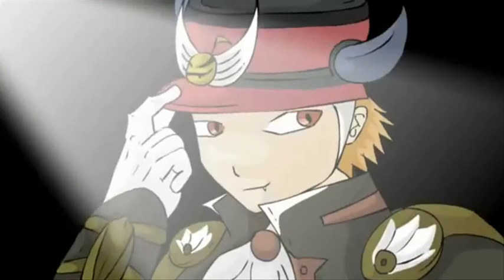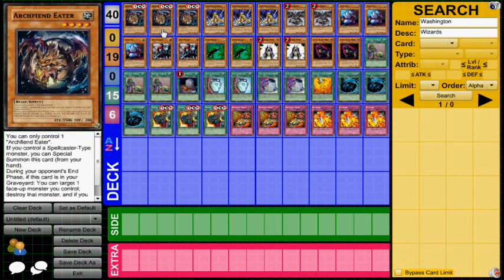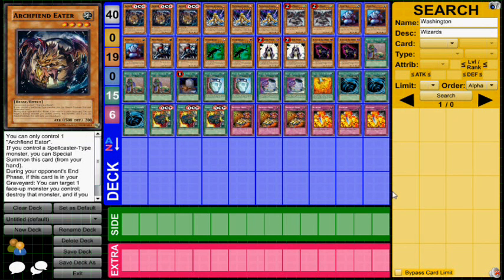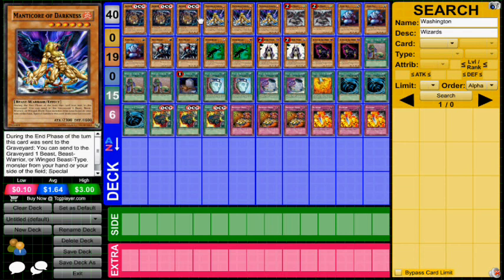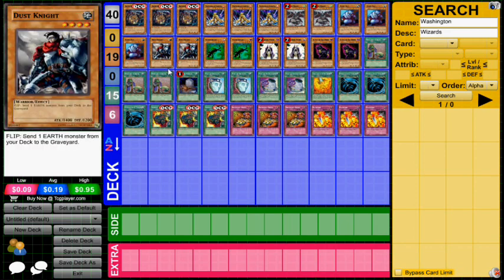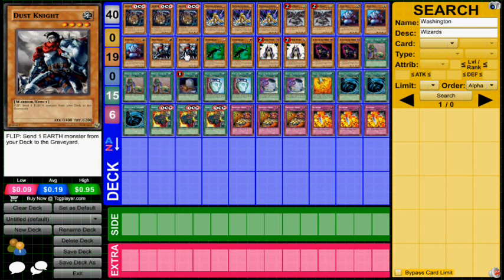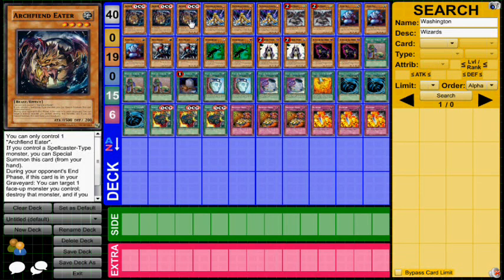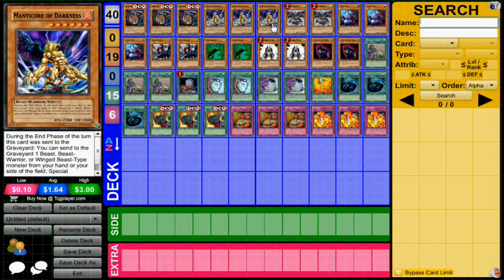Manticore of Darkness Archfiend Eater Burn OTK - Was only a matter of time